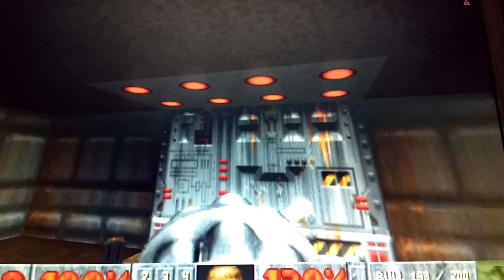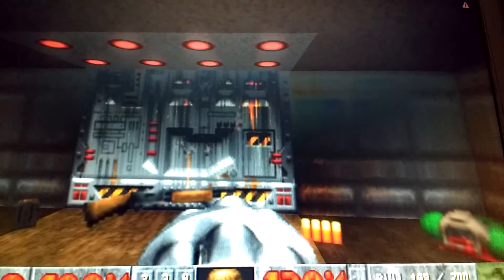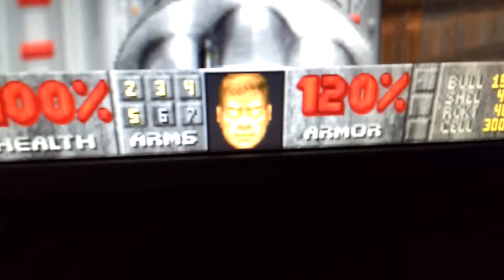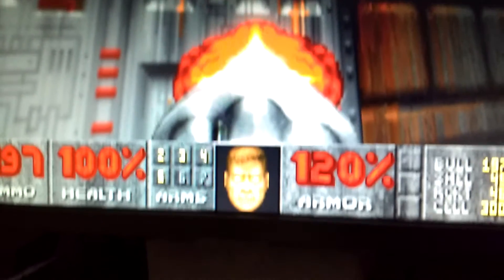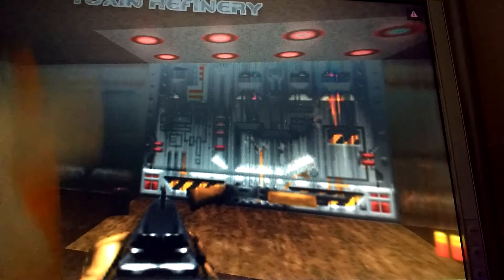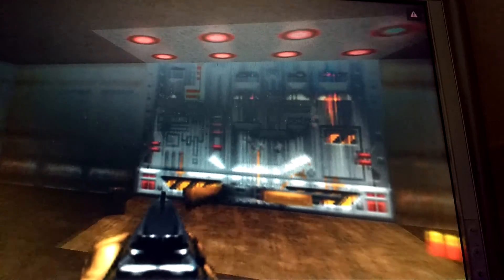How to get god mode in doom